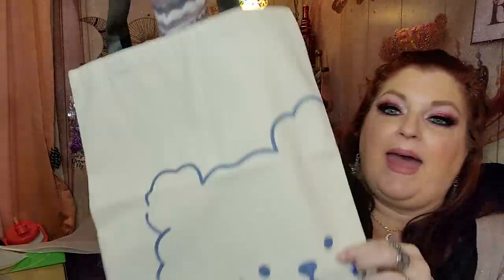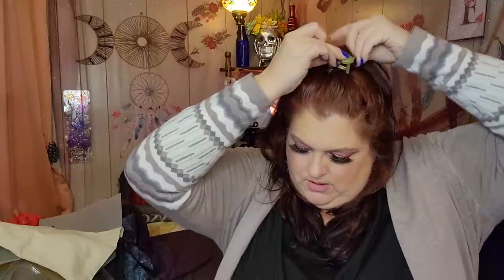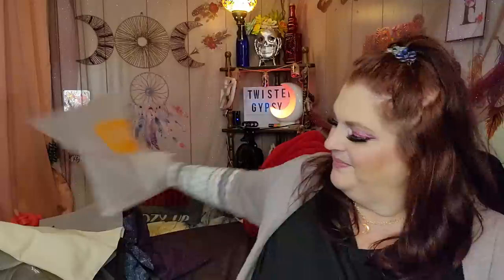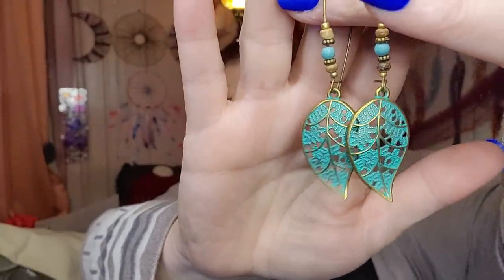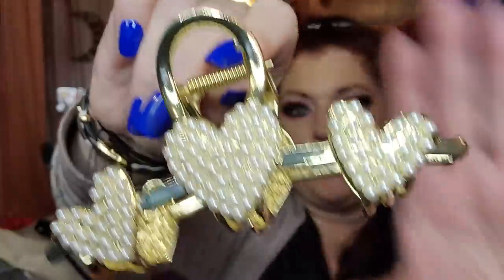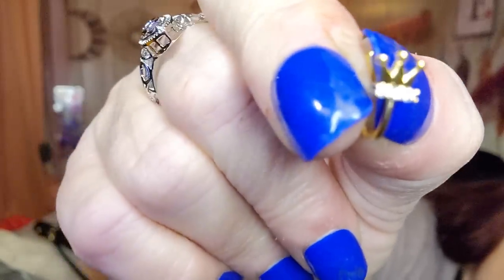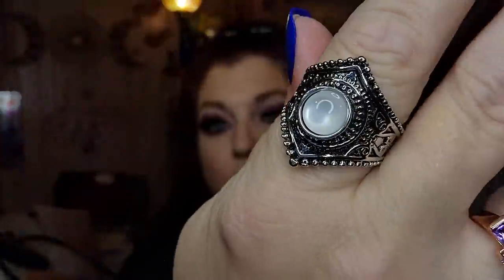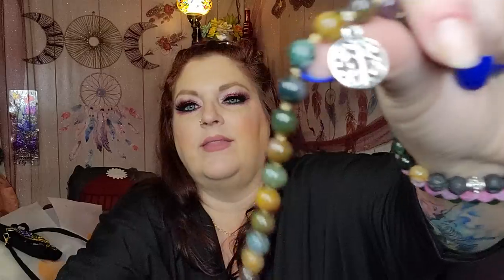50+ ITEM TEMU HAUL | UNBEATABLE DEALS | Rings, Earrings, Bracelets, Keychains, and More!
to get my items
🆓 SHIPPING + 🆓 RETURNS AVAILABLE!

Find all my items here:
1. Women Lightweight Breathable Running Shoes $17.49💰
2. Spiked & Chain Decor Beret Women's Beret Hat $5.39💰
4. Glamour Butterfly Diamond Nose Ring $0.79💰
5. Zircon Decor Nose Cuff $0.79💰
6. Women's Winter Fuzzy Hair Clip 1pc $0.71💰
7. Cute Little Pink Pig Plush Coin Purse $1.49💰
8. Coral Velvet Rabbit Ears Hairband $1.07💰
9. Butterfly Shining Stars Ear Jewlry $3.14💰
10. Natural Curly Hair Wigs $2.09💰
11. Bear Keychain Bag Pendant $2.24💰
12. Cute Tassel Pendant Decor Wallet $1.79💰
13. Leaf Hair Clips $1.07💰
14. Blue Flower Rhinestone Hairpin $1.34💰
15. Fuzzy Cute Hair Clip $1.52💰
16. Blue Leaf Hollow Pendant Ear Hook $0.79💰
17. Rimless Rhinestone Sunglasses $4.94💰
18.  Purple Waterproof Clutch Bag, Phone Bag With Wristlet $2.99💰
19. Purple Phone Bag, Crossbody Bag$3.99💰
20. Embroidered Crossbody Bag $4.49💰
21. Leopard Print Leather Bracelet $2.24💰
22. 8 Pcs Vintage Round Oval Moon Ring $2.24💰
23. 4mm Gemstone Bracelets $1.07💰
24. 7 Chakra Stone Yoga Bracelet Reiki $2.24💰
25. Heart Rhinestone Hair Clips $1.68💰
26. Simple Purple Rhinestone Ring $2.24💰
27. Silver Moon Child Ring $1.34💰
28. 1 Pc Crown Zircon Nose Clip $0.71💰
29. 8mm Gemstone Beaded Bracelets $0.55💰
30. Halloween Series Heart Earrings $1.19💰
31. Skull Rose Red Cross Ring $2.49💰
32. Rainbow Zircon Rose Golden Ring $2.60💰
33. 1PCS Raincoat Pig Key Chain $0.79💰
34. 8mm Stone Double Braided Bracelet $2.60💰
35. Silver Geometric Moonstone Ring $1.69💰
36. Zircon Moon Nose Cuff $0.79💰
37. Exquisite Purple Oval Zircon Ring $2.89💰
38. Rhinestone Butterfly Hair Clamps $1.79💰
49. Crystal Raw Stone Bracelet Rope $0.79💰
50. Tricolor Golden Stretch Bracelet $2.49💰
51. 108 Natural Stone Knotted Necklace $5.99💰
52. Owl Star Moonstone Necklace $1.69💰
53. 1pc Lock & Key Chain Necklace $1.99💰
54. Gothic Quartz Crystal Necklace $1.19💰
55. 2pcs Irregular Natural Stone Bracelet Necklace Set $2.09💰
56. Mini Round Zircon Hoop Earrings $1.69💰
57. Zircon Round Rings $2.99💰